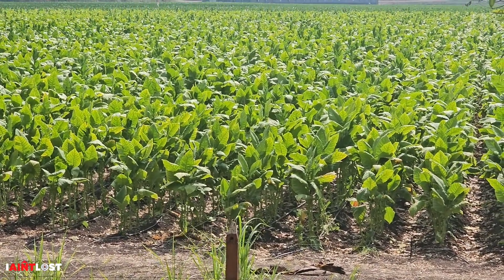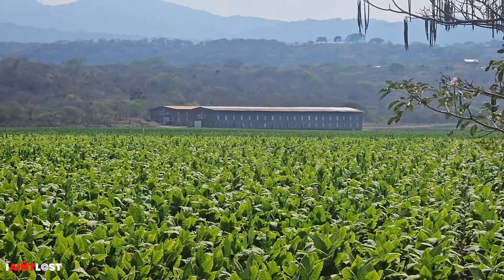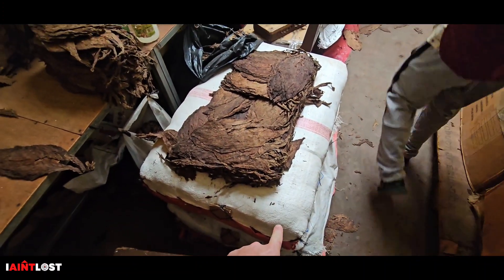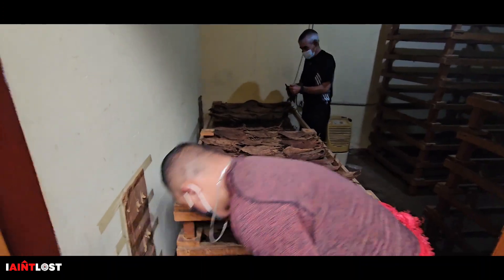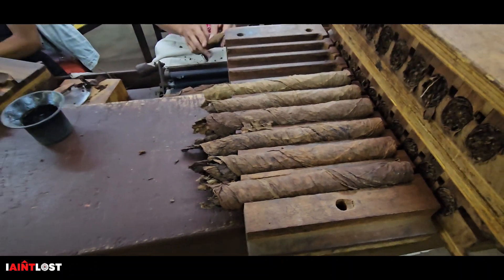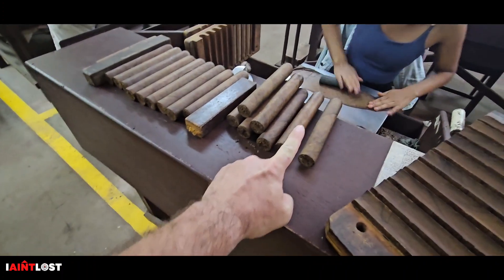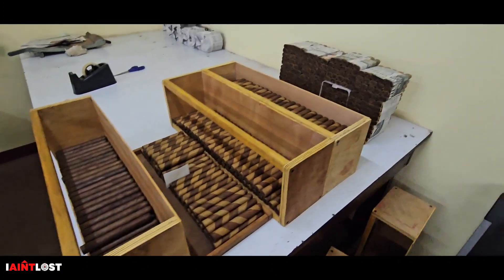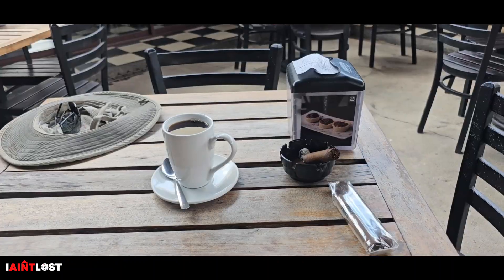Smoke'em if you got'em!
Estelí, a town in northern Nicaragua, is well-known for the production of high-quality cigars from farm to table.